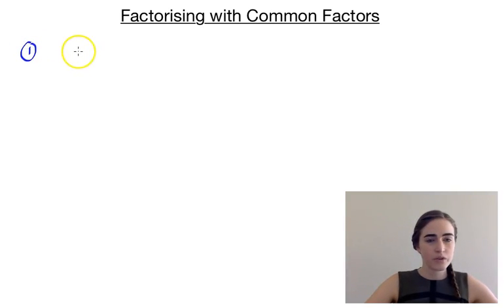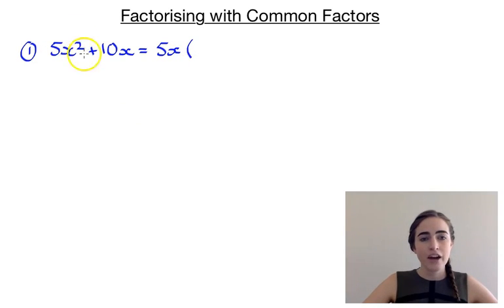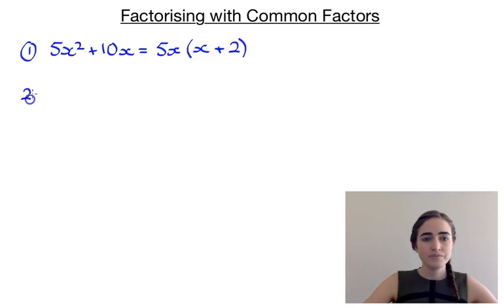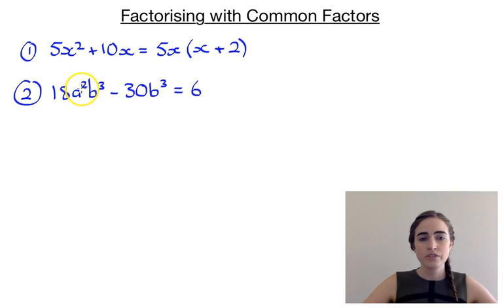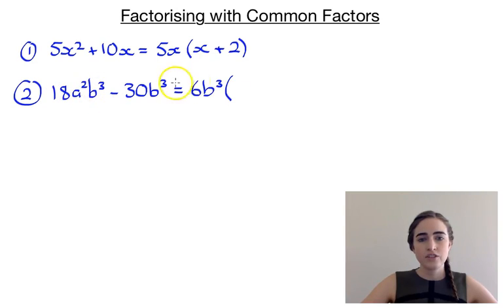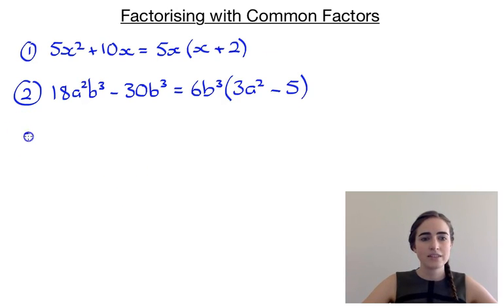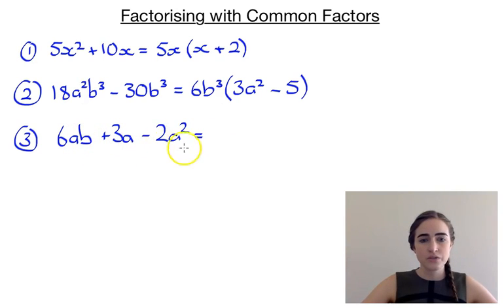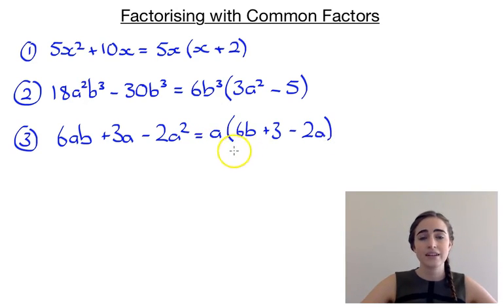Factorising Using Common Factors